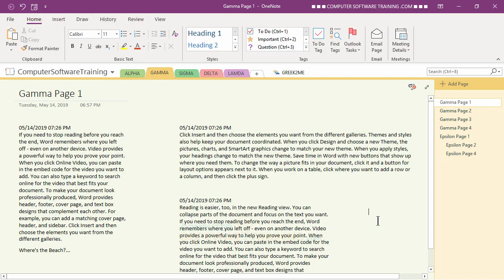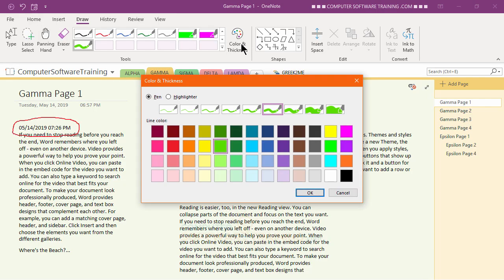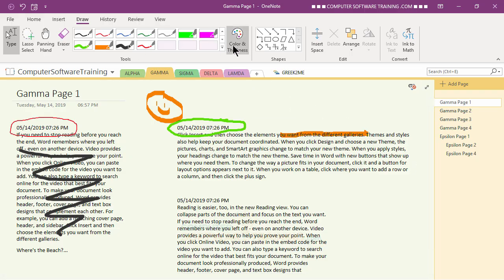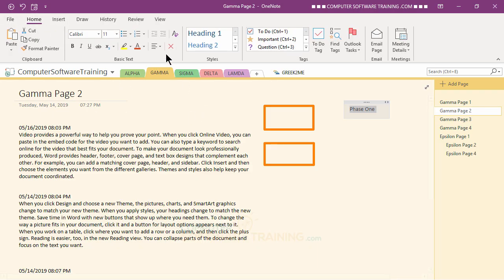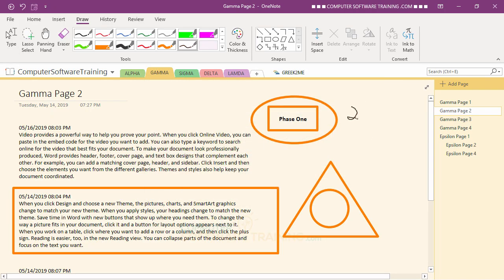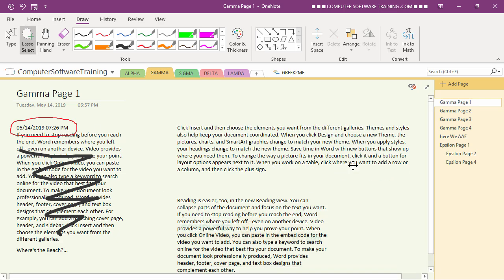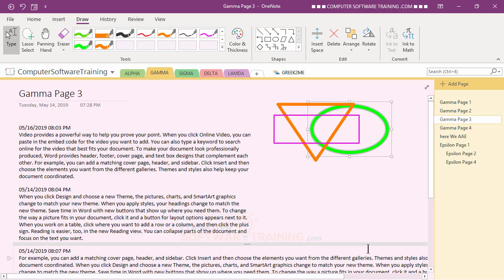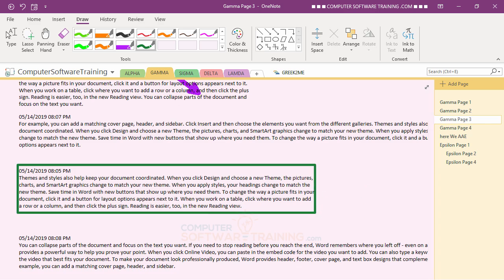ON-01-06 — Create Visual Notes with Drawing Tools and Shapes in Microsoft OneNote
Adding a visual layer to your notes can spark creativity and deepen understanding, and in this video from our Microsoft OneNote training series, you’ll learn how to master the powerful drawing tools and shape features. Whether sketching ideas freehand, outlining concepts with digital ink, or adding structured shapes like arrows, circles, and flowcharts, OneNote makes visual thinking easy — a key strategy discussed in every dynamic Microsoft OneNote tutorial. These tools allow you to highlight important points, illustrate processes, and turn abstract thoughts into tangible visuals, showing exactly what is Microsoft OneNote used for in brainstorming sessions, design planning, and class notes. We’ll also show you how to use Microsoft OneNote effectively to combine text, drawings, and images on the same page for richer, more engaging content. With seamless syncing through Microsoft OneNote online, your visual notes stay accessible across all your devices, ready whenever inspiration strikes. Elevate your note-taking game with our expert-led Microsoft OneNote training, and transform your pages into dynamic, interactive canvases that capture every idea beautifully.
📊 Explore Our Complete Microsoft OneNote Course Lineup
📐 Essentials for Capturing & Sharing Ideas